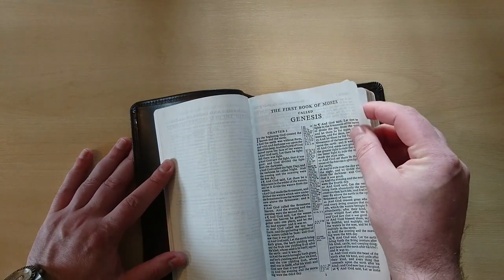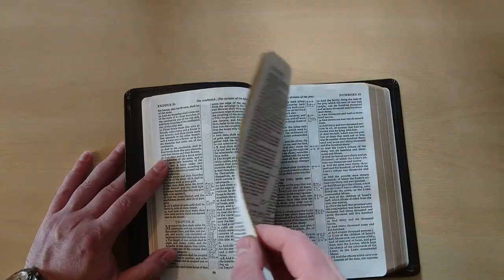Church Bible Publishers KJV Compact #115 Black Calfskin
Compact Center Column Reference Bible

$45.00 – $50.00

Perfect for travel and convenience due to its compact size, this Bible has a wonderful bold and readable text. Equipped with a center column reference on each page, and eight beautifully printed maps is what makes this Bible ideal for many.  Font size is well-suited for its compact size.